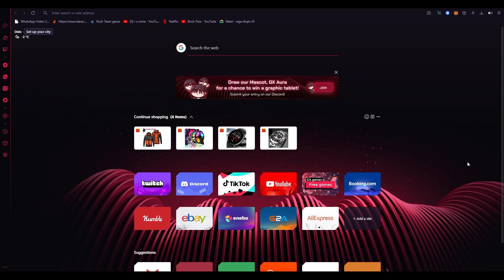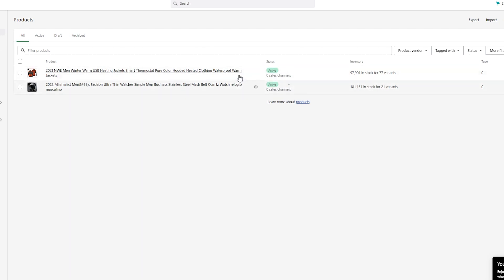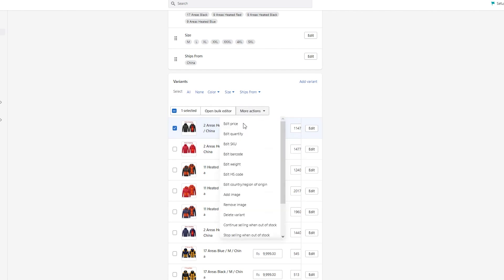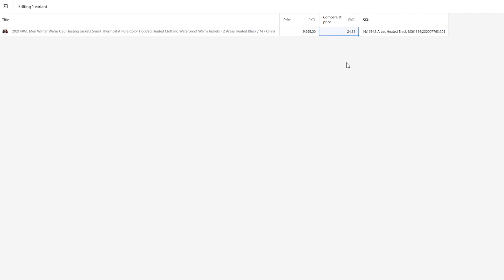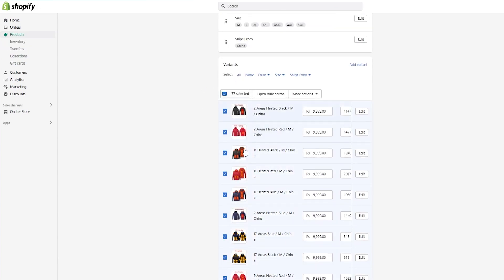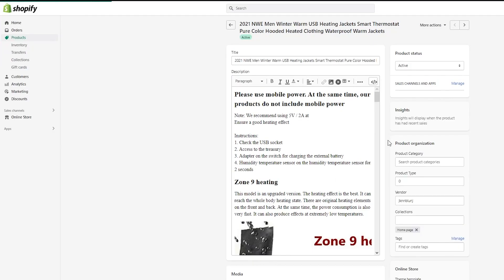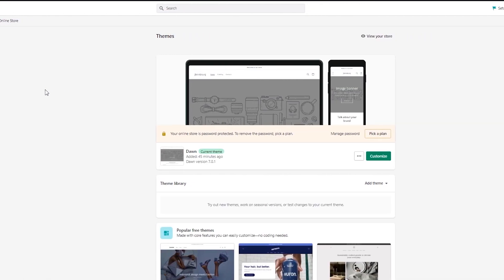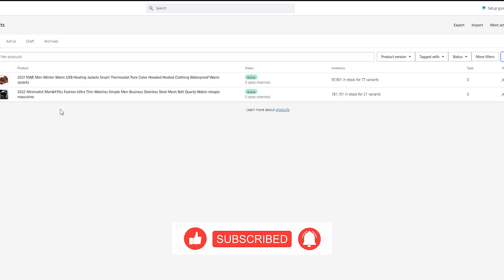How To Set Sales Prices To Products And Variants (2023)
Setting the right sales prices is crucial for maximizing your profits. In this tutorial, we'll guide you through the process of setting sales prices for products and variants. Learn how to analyze costs, consider market trends, and implement effective pricing strategies. Unlock the power of strategic pricing and optimize your sales potential with this step-by-step guide.